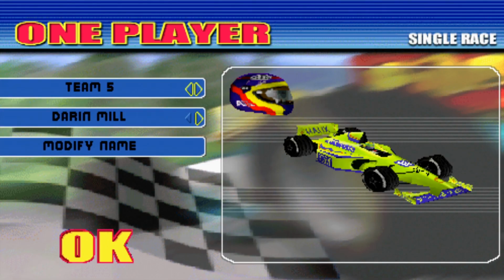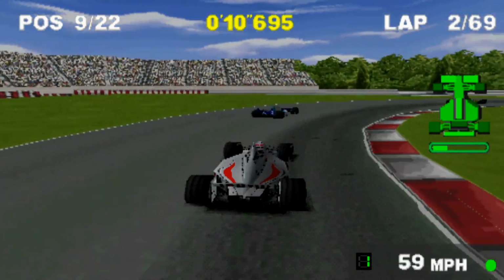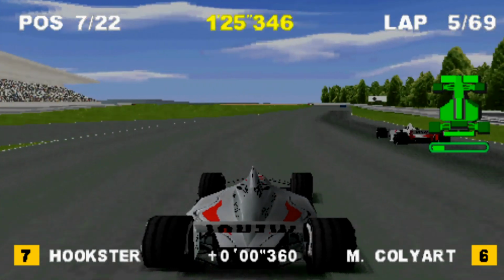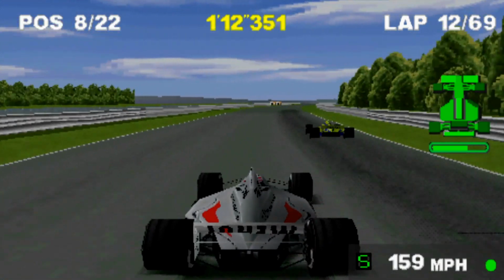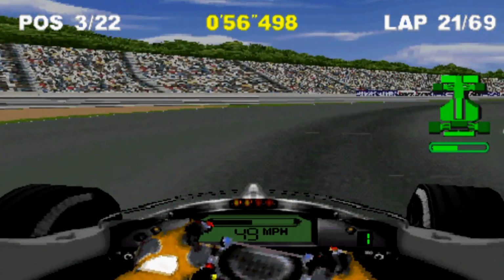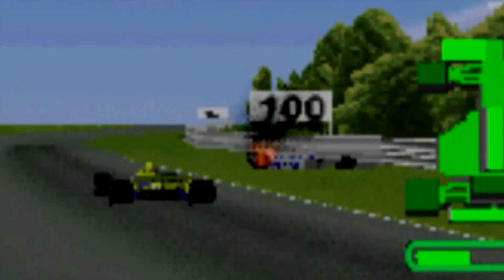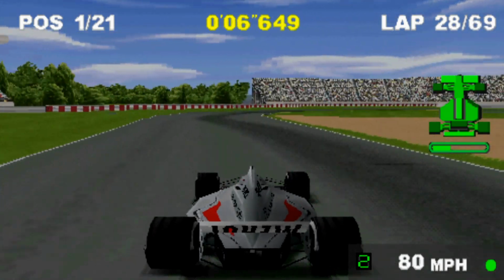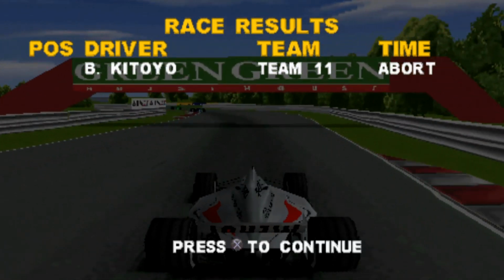100% On Every F1 Game Part 4 Monaco Grand Prix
Yes, we are back again !